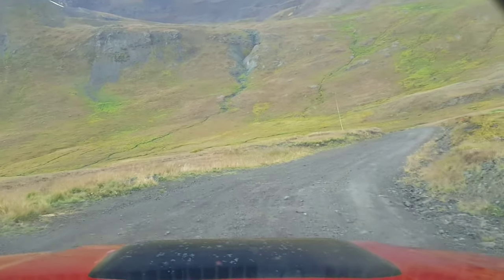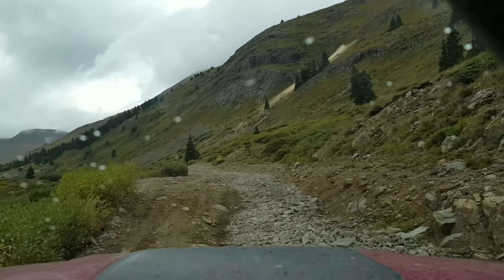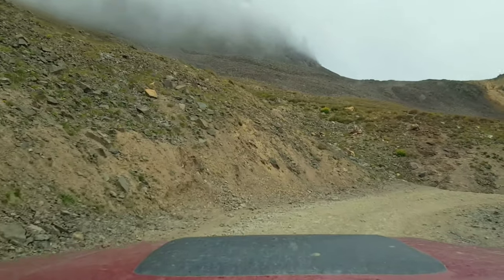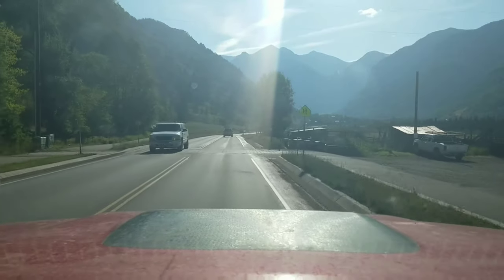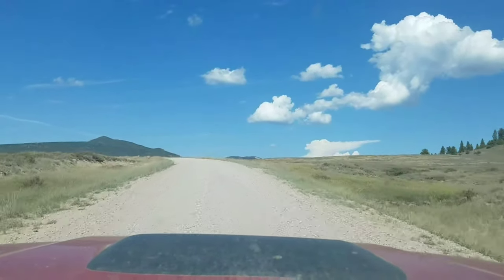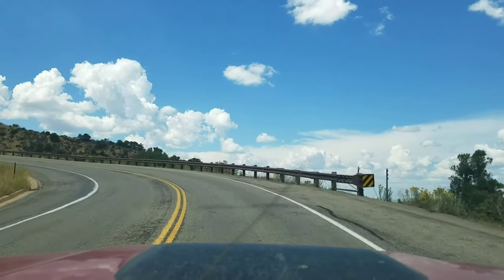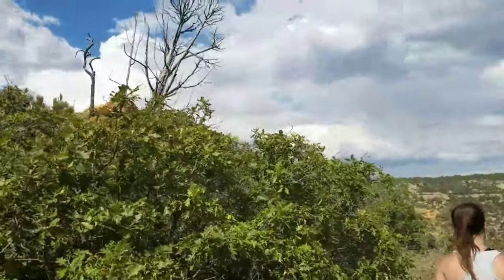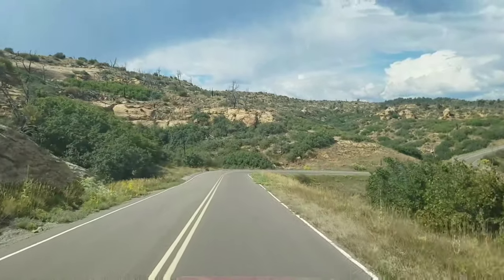Overland Across America on the Trans-America Trail | Colorado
After being plagued with phone memory issues and having to use two phones and a few memory cards, we lost a good amount of footage. I was able to find some of what we lost and can continue making the series!!!

In this episode Kristi and I travel across Colorado in the Trans America Trail on our way to Moab. We traveled across Engineer Pass, Cinnamon Pass, and California Pass into Telluride for a shower and an awesome slice of pizza. From there we head to the Message Verde National Park to view spectacular Ancestral Puebloan cliff dwellings be carved into the San Juan Mountains.

Eating & Drinking
Inexpensive Truck Fridge
5lb Propane Tank

Tools & Recovery
Tree Saw

Misc.